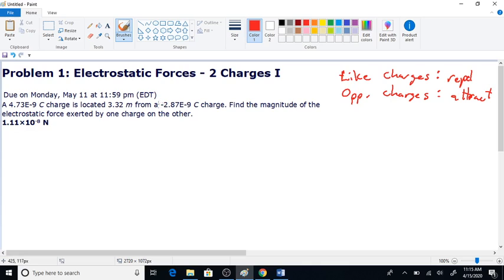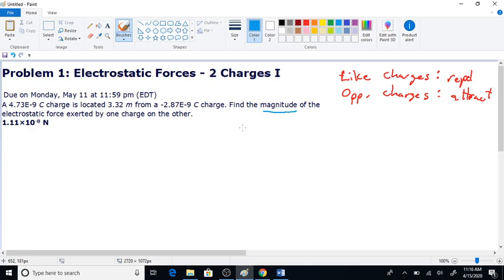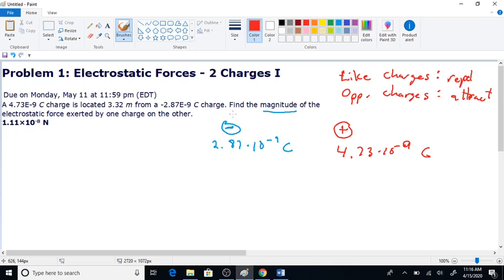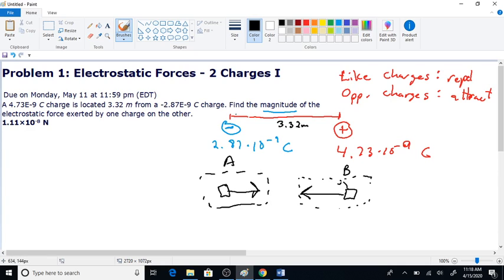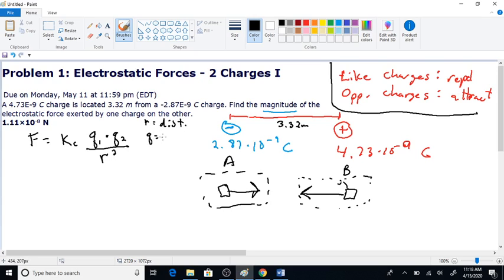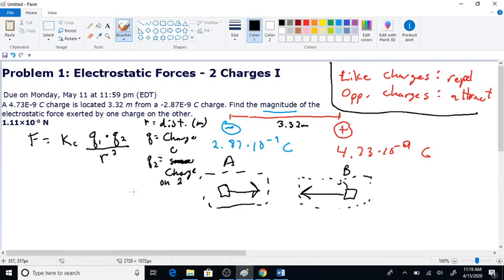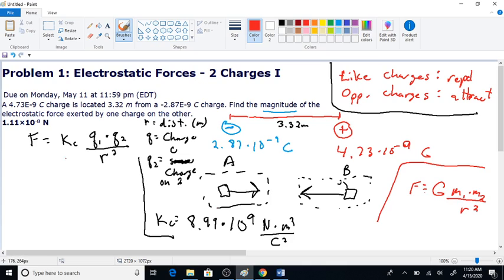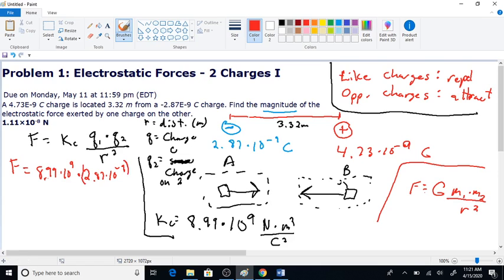Physics Unit 11 Problem 1 Electrostatic Force and Coulombs Law Explained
Watch for general information on how to use Coulombs Law